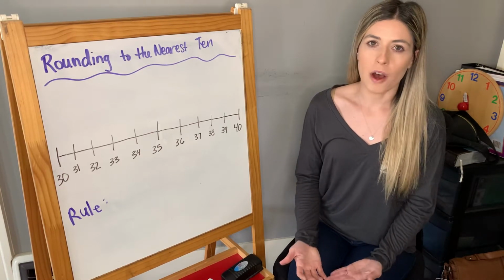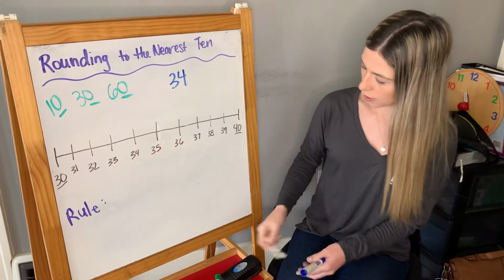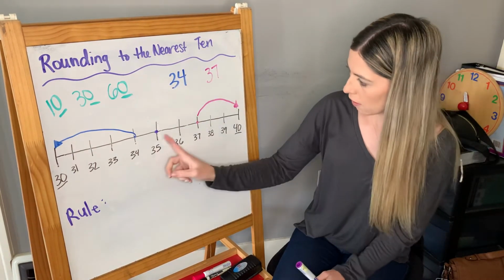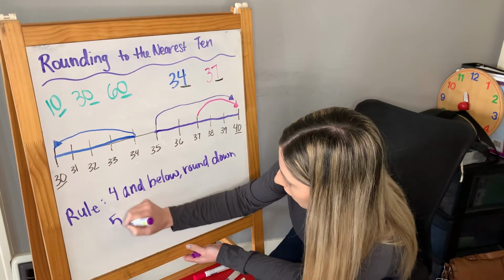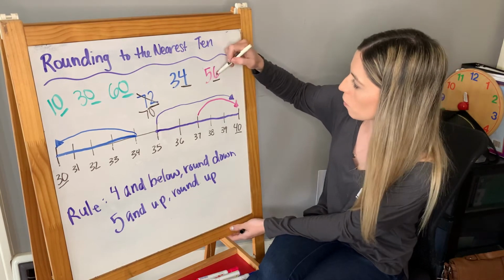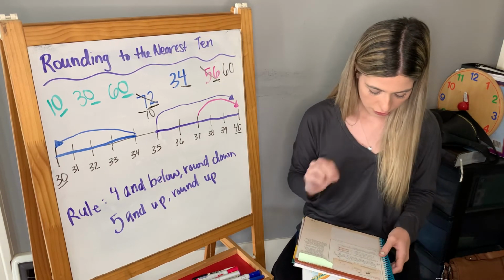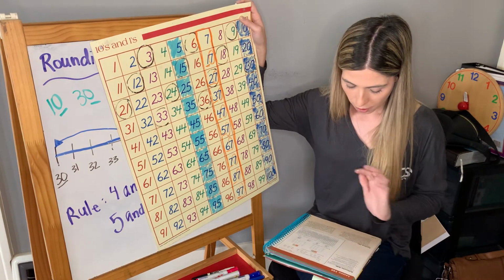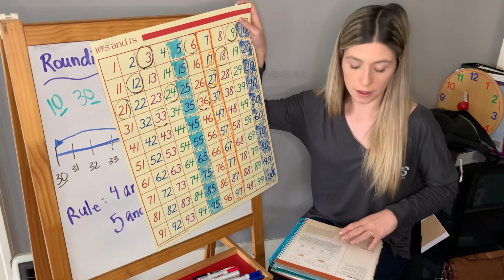Arithmetic p. 279-280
Learn how to Round to the Nearest Ten